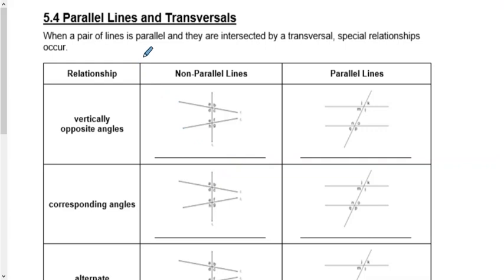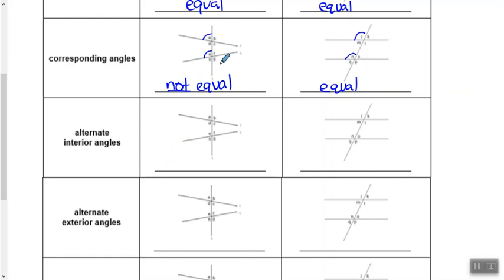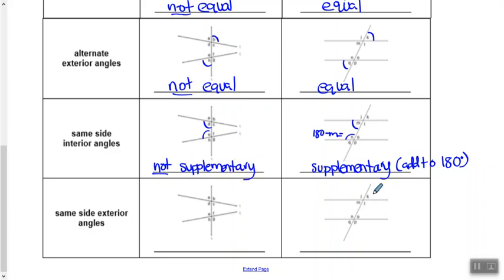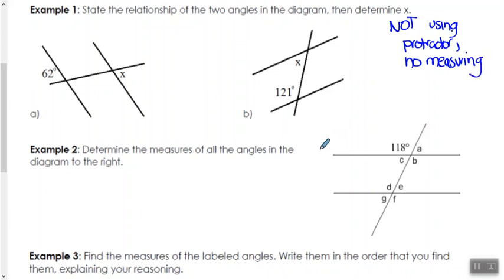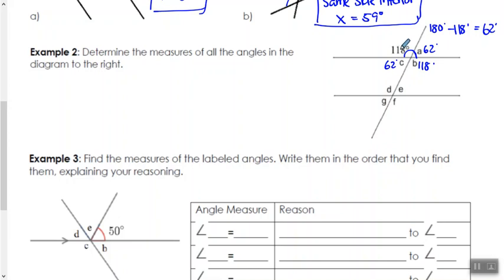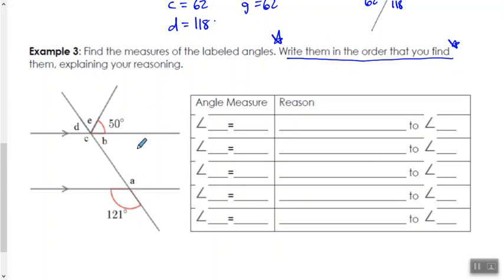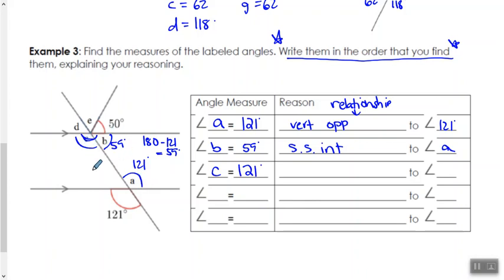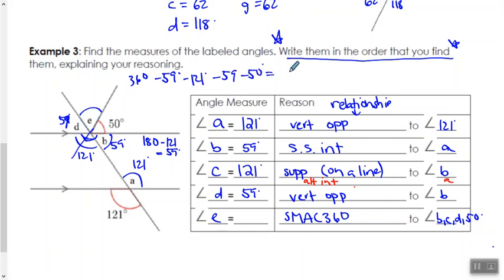WAM10 5.4 Parallel Lines & Transversals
Workplace Apprenticeship Math lesson on angle relationships when given parallel lines cut by a transversal.